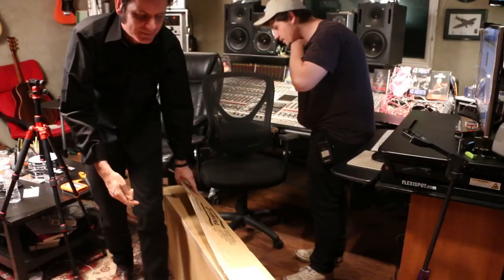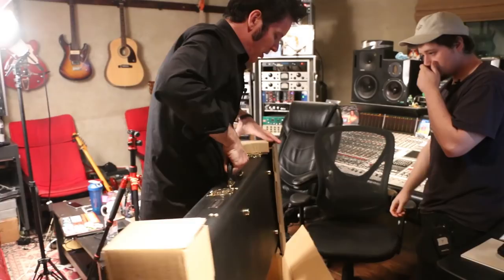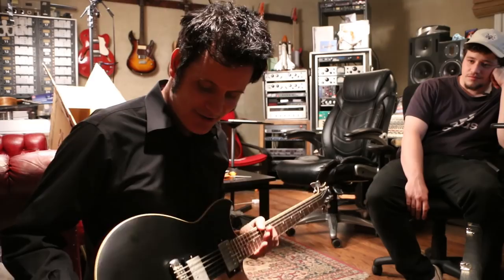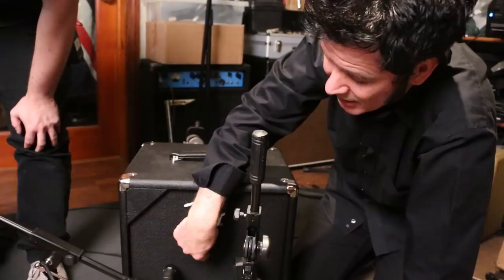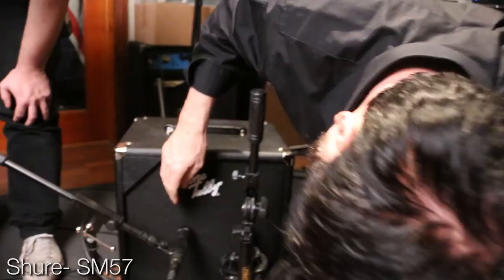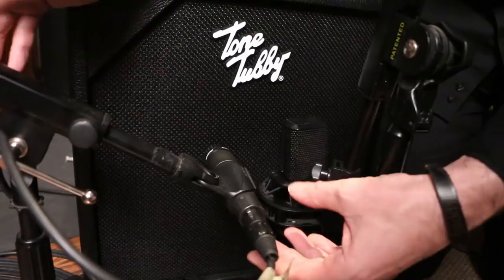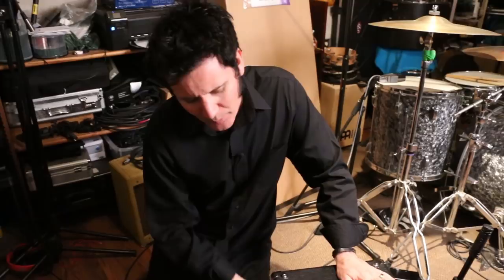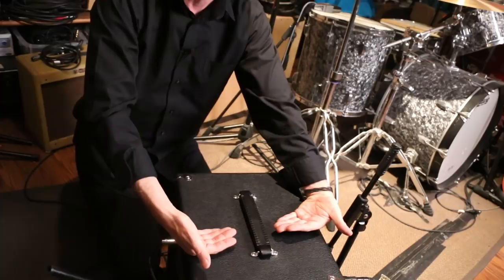Recording Electric Guitar - Warren Huart: Produce Like A Pro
Learn how to shape the tone of your electric guitar by using different microphones and miking techniques.

Want Professional Audio Schooling?

Thank you so much for all of the positive feedback on Tuesday’s Rock Production video! Some of you have asked me to do more Rock production and recording tutorials. Well... ask and you shall receive! ;-)

We’re back with our Recording Connection apprentice Alex, and this time we’re digging deeper into recording electric guitars.

Heavy guitars are extremely full sounds, covering almost the entire frequency spectrum. So the frequency response of the microphones your choose and how you place them can greatly help to shape your sound.

In this tutorial, we’re shooting out three different kinds of microphones: Ribbons, Condensers and a good old SM57, as well as combinations of all of them to see how the affect our sound. You’ll also learn a special miking technique you can use to add more fullness to your guitars and I’m sharing one of my favorite amp and cabinet combos I’ve recently discovered!

I hope you enjoy this tutorial. Have a marvellous time recording and mixing,

Warren